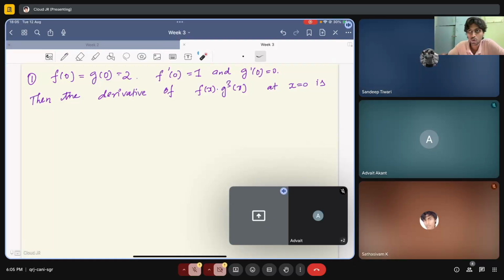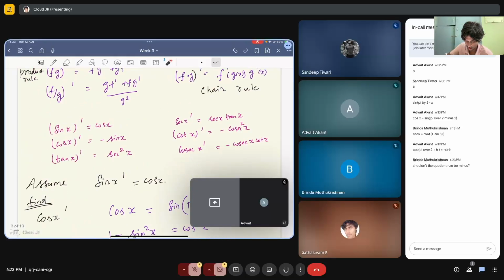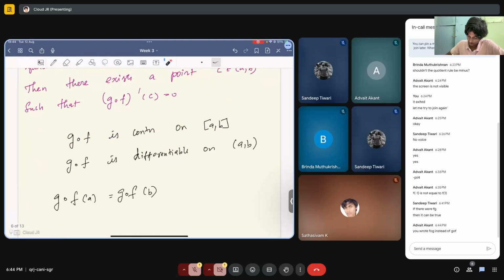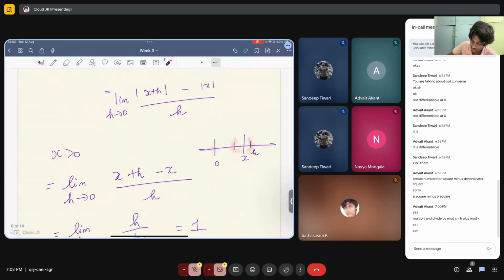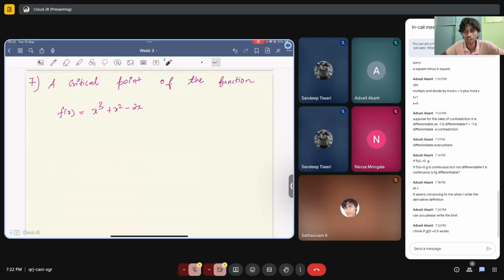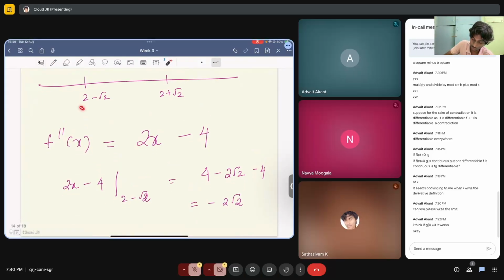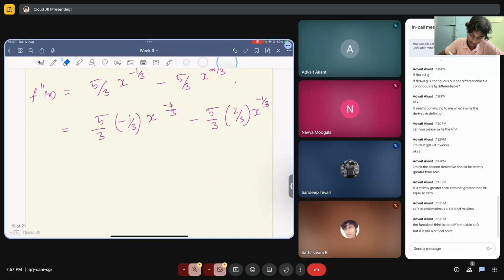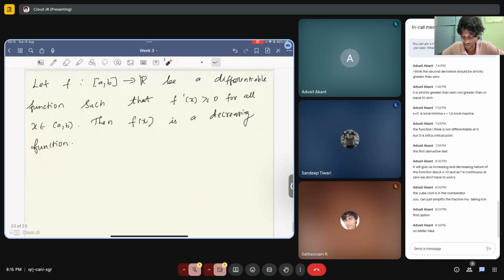Tutorial Session (Week 3) || Calculus of one real variable || NPTEL course || Sathasivam K